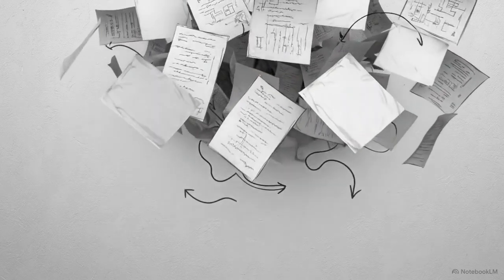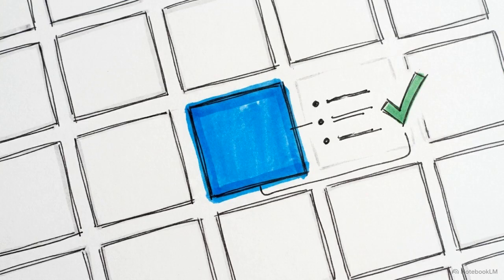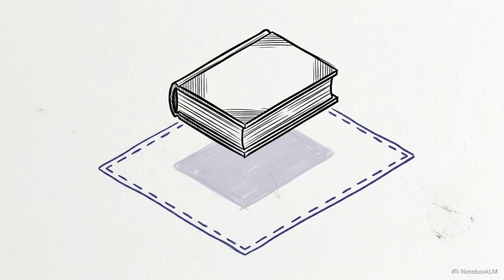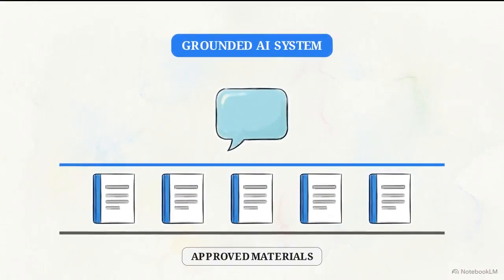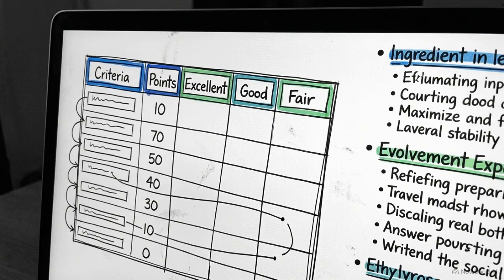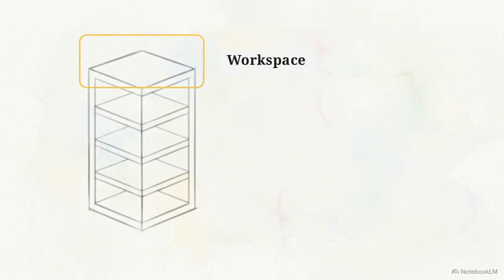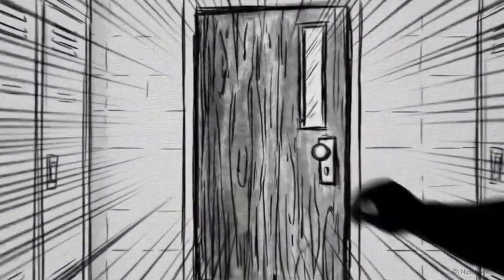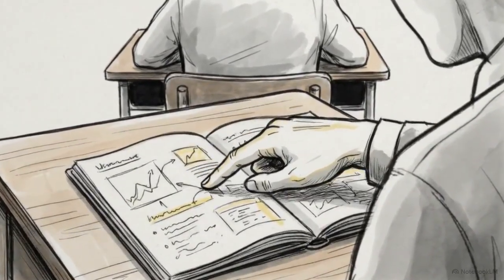The 4 Floor AI System for Teachers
Most people are building their AI workflows on sand, relying purely on AI for writing which can actually lead to "machine fog"—weakened brain connectivity and recall
In this video, we are going to fix that by building a four-part human intelligence system
. The edge isn't the tool itself; it's the system you build around it
. I'm going to show you a framework that acts as a strong blueprint to help you learn faster, think clearer, and build an advantage that puts you ahead of 99% of the room
We'll walk through the four floors of this intelligence architecture, each with a different job:
The Ground Floor (Grounding): How to use NotebookLM to anchor your work in evidence using your own documents, entirely avoiding AI hallucinations and "artificial incompetence"
The Second Floor (Frontier Model): How to use Gemini as your exploration engine to hold massive amounts of context—up to two million tokens at once—to spot hidden patterns in your data that a human eye would take months to find
The Third Floor (Specialists): How to build a team of Gems that act as your personalized staff of experts, organizing behavior and expertise rather than just acting as static folders
The Top Floor (Tools/Workspace): How to bring this all into your Google Workspace so intelligence escapes the prompt window and enters your actual work, eliminating the productivity-killing friction of context switching
AI might change the mechanics of our jobs, but it doesn't eliminate the meaning—that is exactly what humans are for
. Let's dive in and build your system one floor at a time!